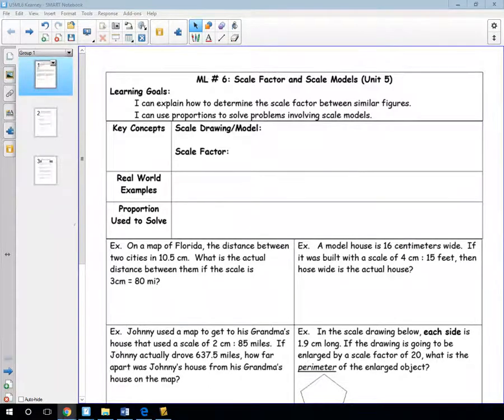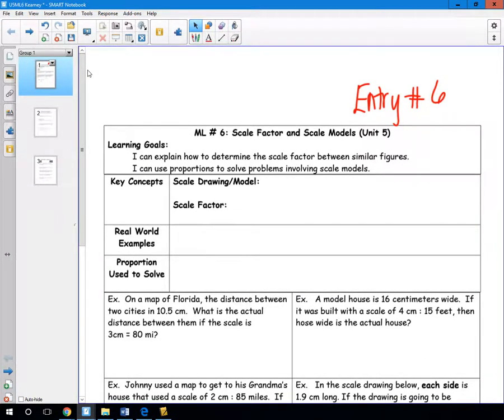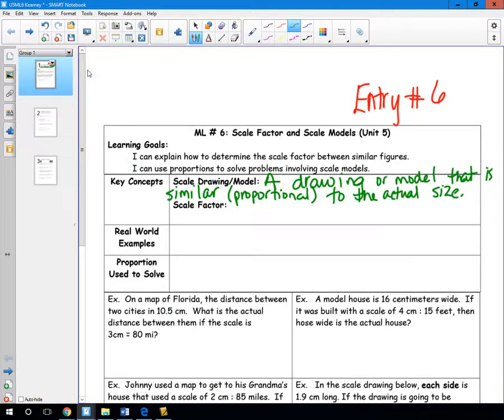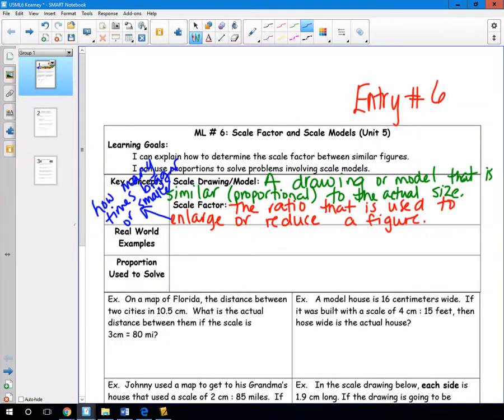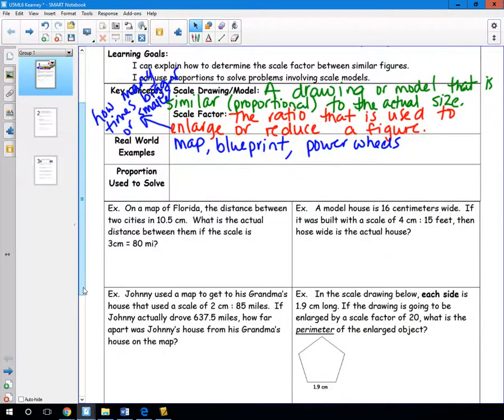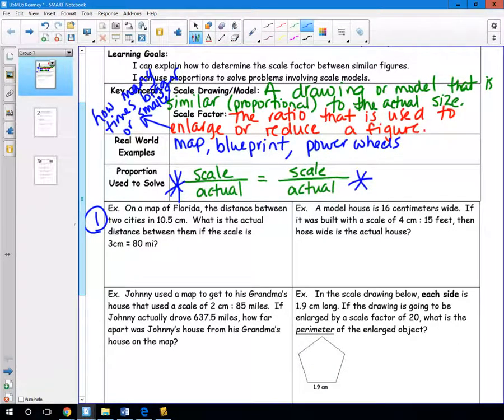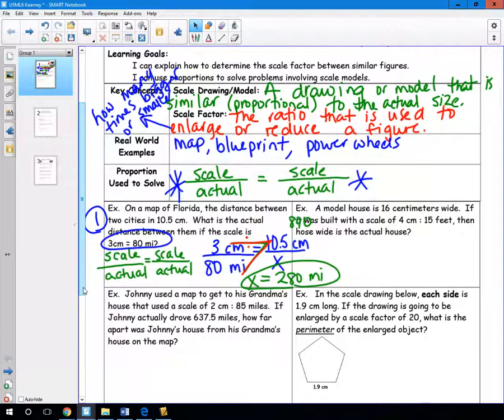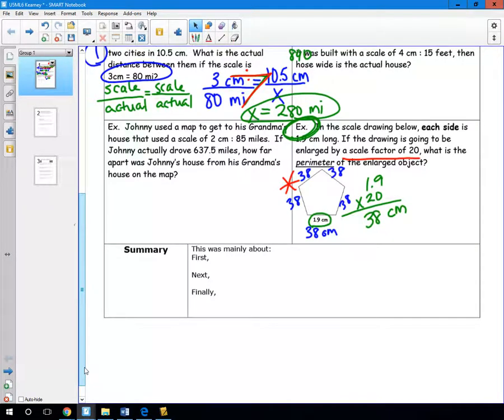U3ML6 Scale Factor Kearney 2017